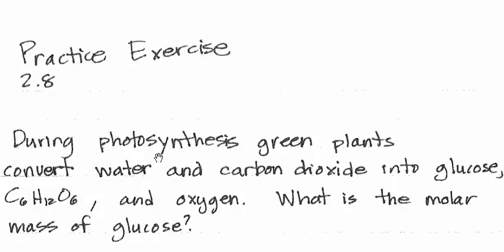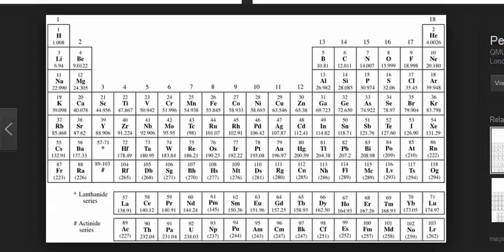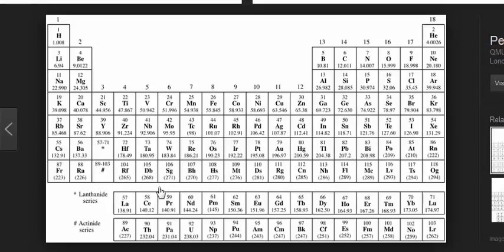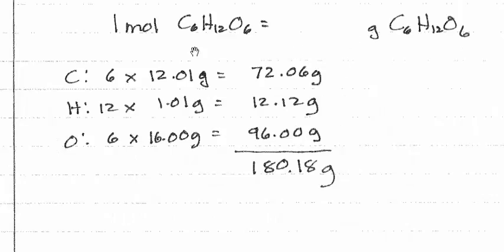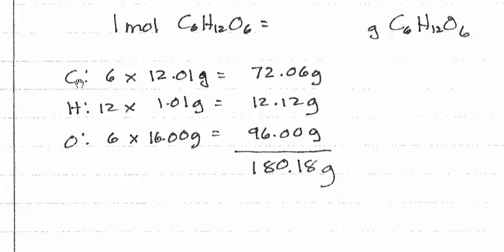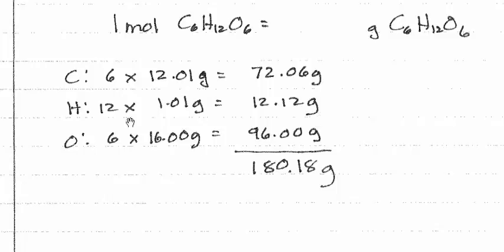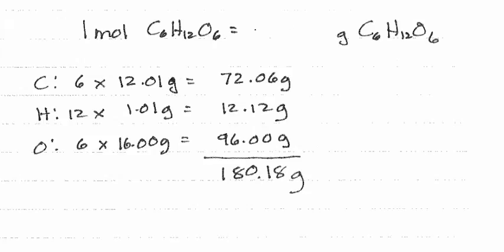Practice Exercise 2 8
Perkinson, Calculating molar mass,
molar mass